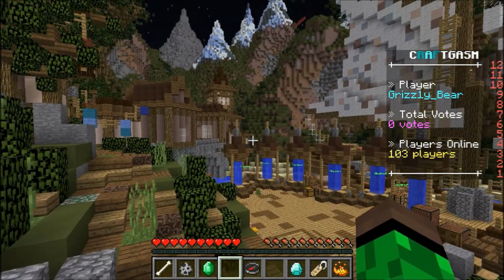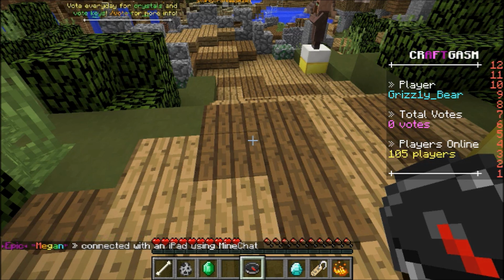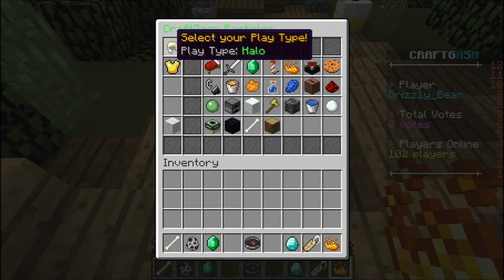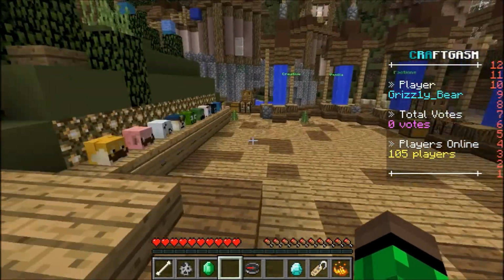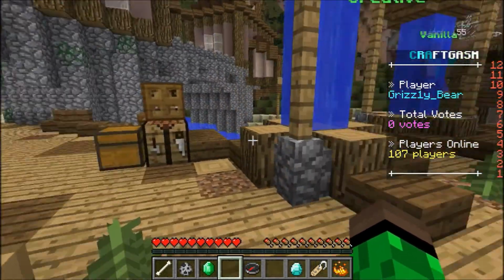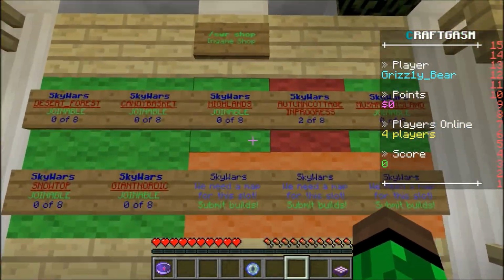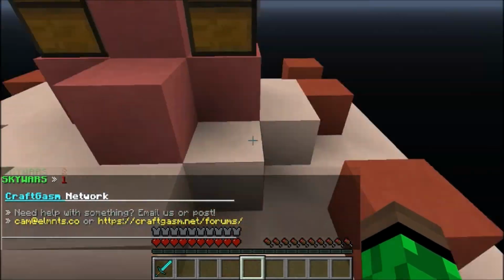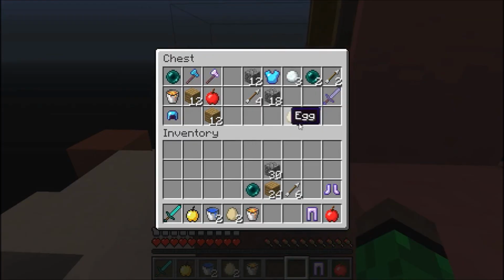Minecraft: Server Review: Ep. 20: CraftGasm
These videos are not aimed or made for kids. My audience is people over the age of 13. Reasons: Swearing, Games for over age 13, other.

grizz1ybear.live
These videos are not aimed or made for kids. My audience is people over the age of 13. I swear a lot. I play games that are not PG and if they are I do swear. Not for children!
play.CraftGasm.net

Channel art and Profile Picture by:
Zinni